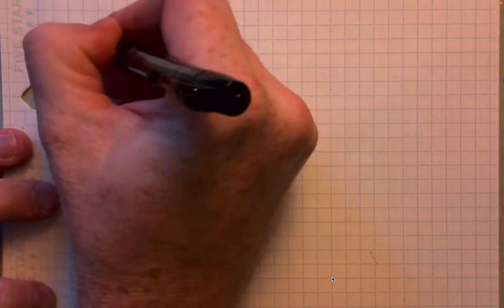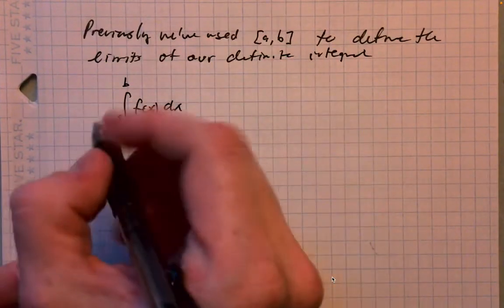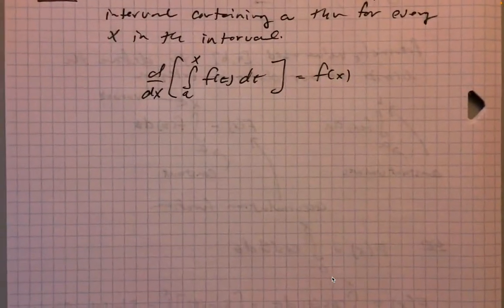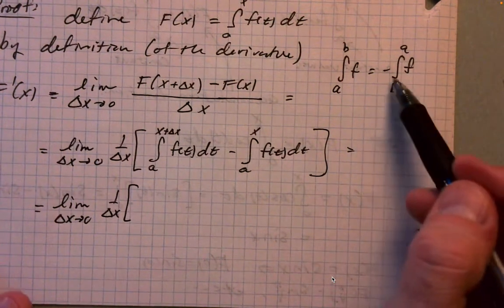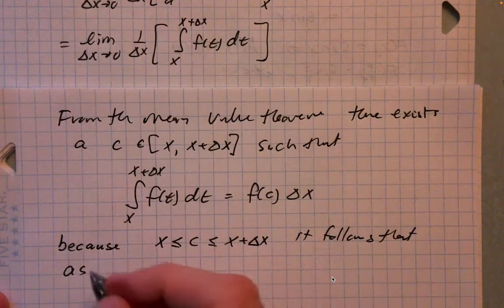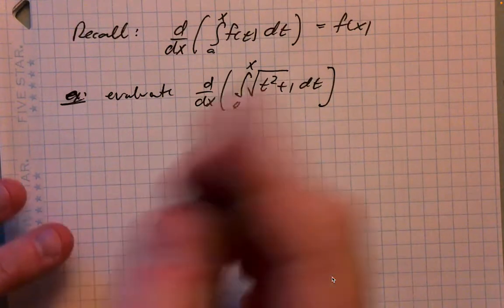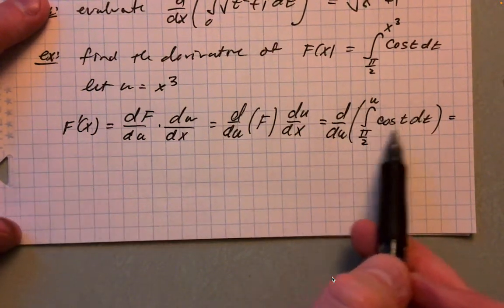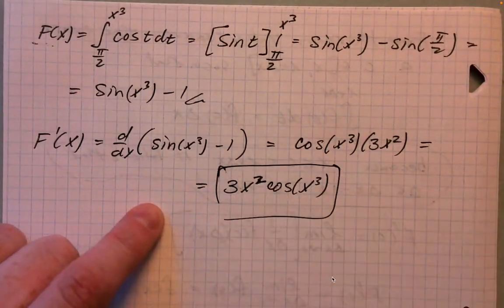Fundamental Theorem of Calculus - Calculus II (full course) - Lecture 4b (of 19)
A lecture on the fundamental theorem of calculus